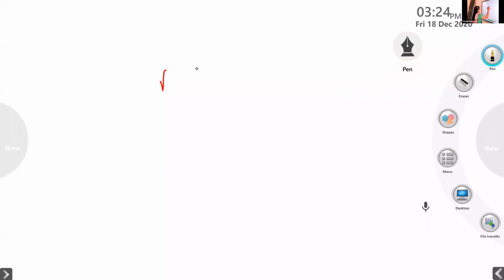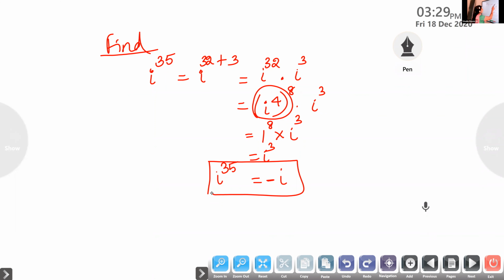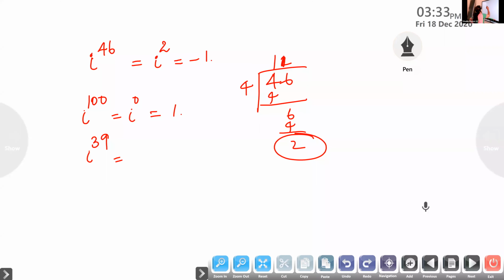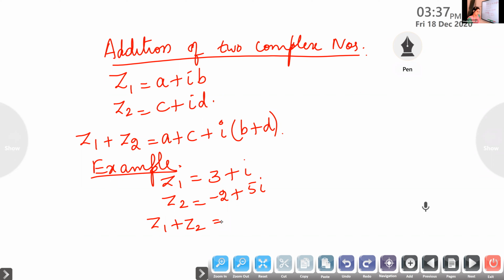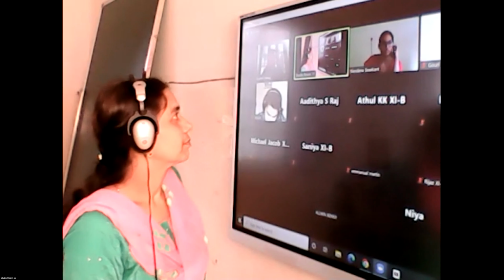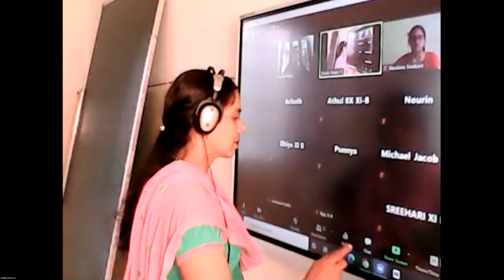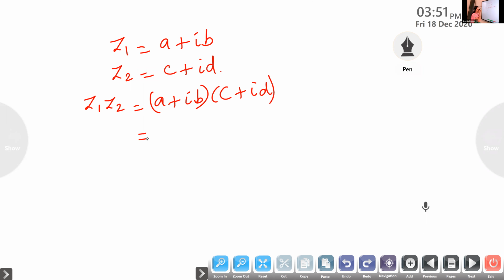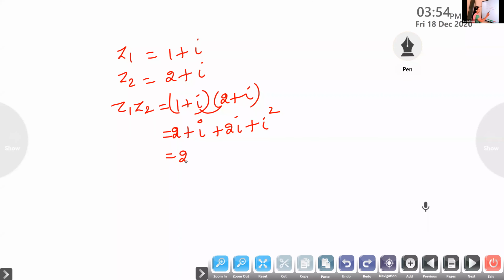Dr.Raju Davis International School | CLASS 11 APPLIED MATHS PART- 2 | 18-12-2020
CLASS 11 APPLIED  MATHS PART- 2 COMPLEX NUMBERS